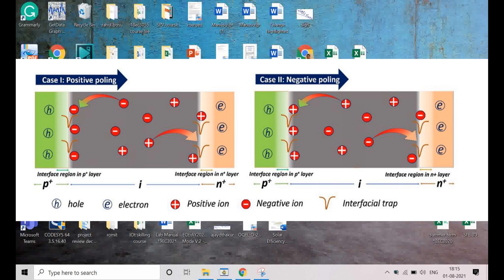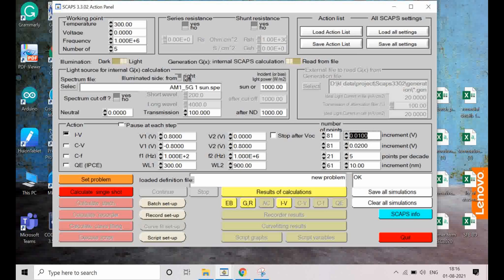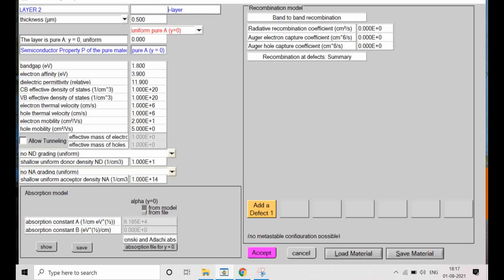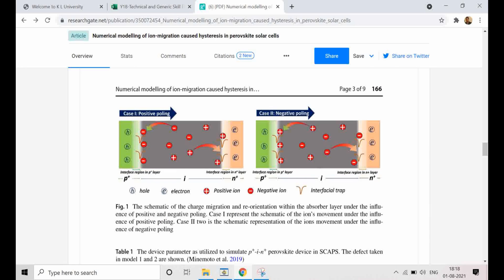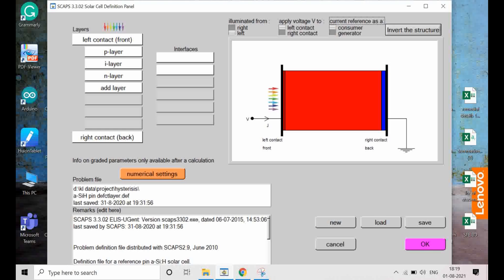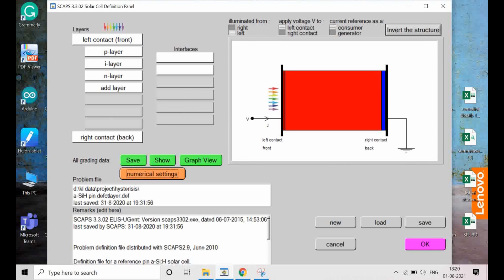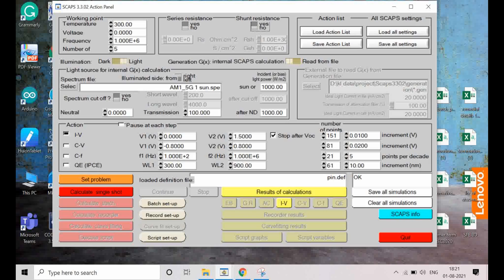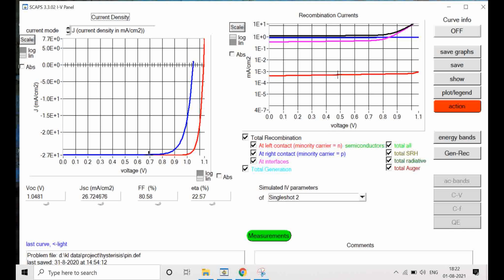Session 19: Hysteresis in perovskite solar cell, simulation in SCAPS